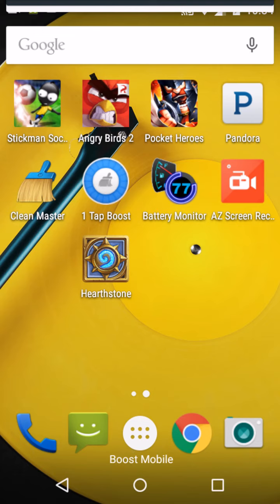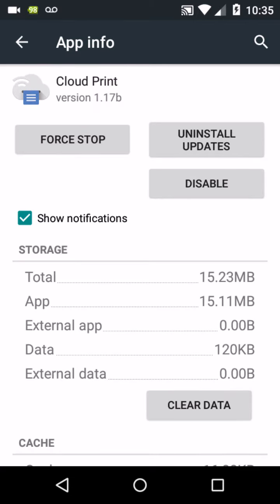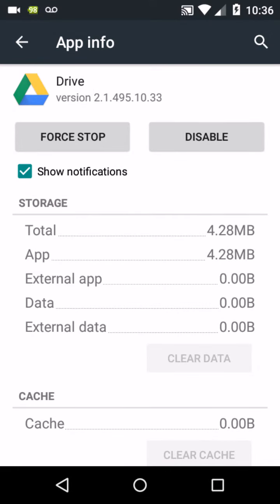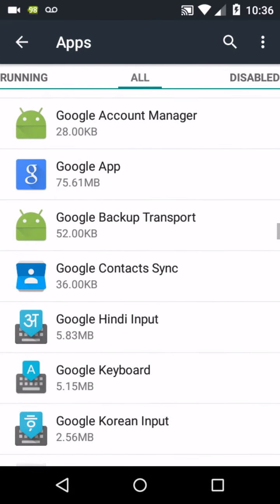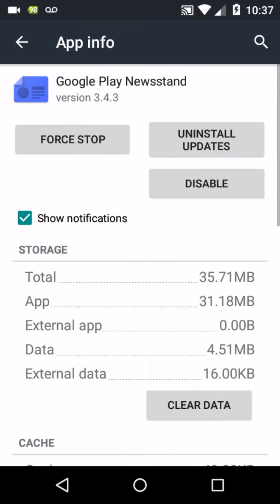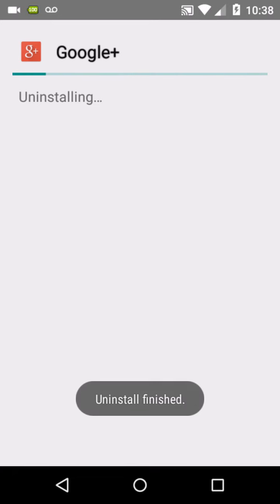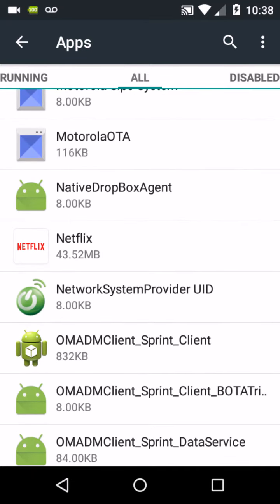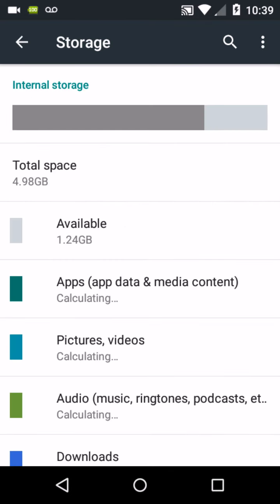How to increase internal storage on your phone (android) HD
best guide that shows you how to increase your cellphones internal storage so you can download more games or applications in full HD.